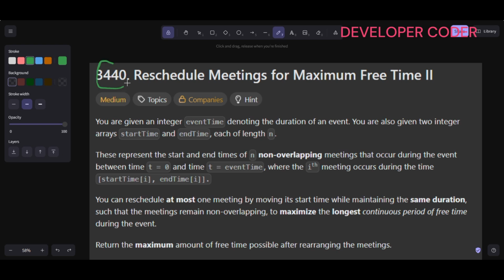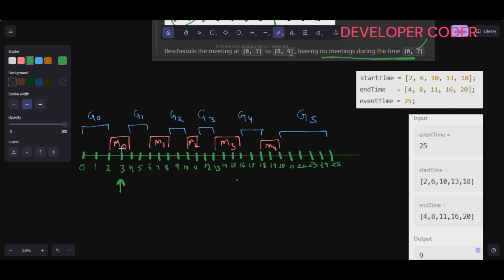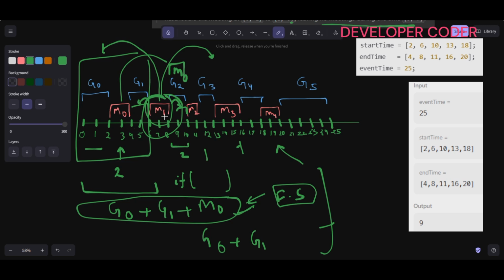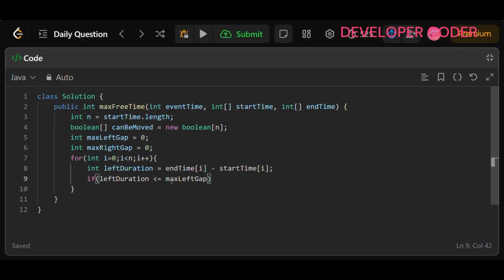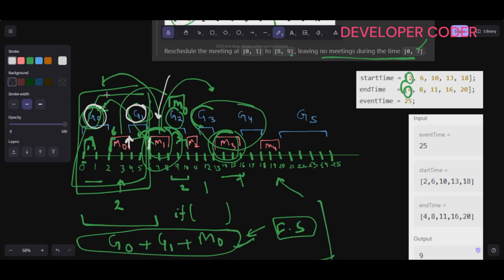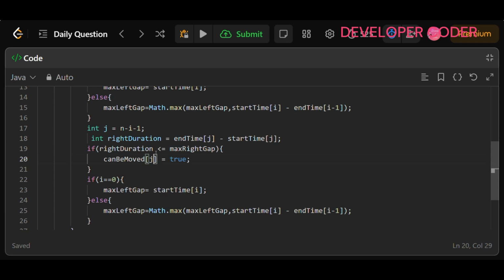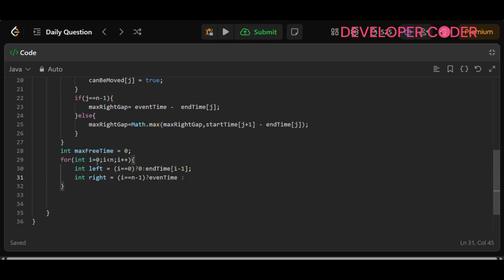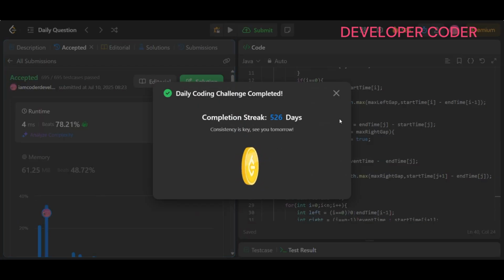Reschedule Meetings for Maximum Free Time II | Leetcode 3440 | Greedy | Java Code | Developer Coder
In this video, we dive deep into the Leetcode 3440 problem titled "Reschedule Meetings for Maximum Free Time II". We focus on applying a Greedy algorithm to solve this problem using Java efficiently. The explanation includes dry runs, edge cases, and an intuitive step-by-step breakdown that will strengthen your problem-solving skills and help you in coding interviews.

🎯 What you’ll gain from this video:

Understand the real-world scenario of meeting scheduling
Apply greedy strategy to maximize free time
Sharpen your Java and algorithmic thinking
Suitable for interviews at top tech companies

📱 Follow Developer Coder for daily Java & DSA content!

Reschedule Meetings For Maximum Free Time II
Reschedule Meetings Leetcode 3440
Leetcode 3440 Java Solution
3440 Reschedule Meetings Java
Greedy Algorithm Leetcode Java
Java Greedy Approach
Maximize Free Time In Meetings
Meeting Scheduler Greedy Java
Free Time Maximization Problem
Java Code Leetcode 3440
Rescheduling Meetings Java
Leetcode 3440 Greedy Java
Greedy Strategy Leetcode Java
Greedy Coding Interview Question
Greedy Algorithm Java Explanation
Leetcode Meeting Rescheduling
Developer Coder Java Code
Leetcode Java Greedy Examples
Java Interview Greedy Questions
Leetcode Hard Java Problems
Meeting Schedule Optimization
Free Time Scheduler Java
Leetcode Daily Challenge 3440
3440 Java Greedy Solution
Leetcode Greedy Problems Explained
Reschedule Java Greedy Logic
Leetcode 3440 Optimal Java
Greedy Leetcode Java Best Practices
Java Interview Preparation Greedy
Leetcode Java Meeting Problems
3440 Java Meeting Rescheduling
Leetcode Java Greedy Code
Greedy Meeting Algorithm Java
Meeting Free Time Java
Reschedule Intervals Java
Java Intervals Greedy Approach
Coding Java Schedule Optimization
Top Greedy Leetcode Java
3440 Greedy Java Interview
Java Schedule Problem Greedy
Leetcode Coding Schedule Meetings
Java Meetings Maximize Free Time
Greedy Leetcode Explained Java
3440 Best Java Solution
Java Solution Meeting Reschedule
3440 Java Clean Code
Java Greedy with Sorting
Java Sorting Intervals Greedy
Reschedule Meetings Sorting Java
3440 Greedy Sorting Java
Java Interval Problems Leetcode
Leetcode 3440 Explanation Java
Meeting Free Slot Java
DSA Java Meeting Scheduler
3440 Free Time Problem
Reschedule Java Optimal Logic
Java Greedy Pattern Leetcode
Java Meeting Allocation Problem
Schedule Problem Greedy Java
3440 Leetcode Video Java
Greedy Problems in Java
Java Code for Scheduling
3440 Max Free Time Java
Reschedule Meetings Java Tutorial
Leetcode 3440 Developer Coder
Java Greedy Leetcode Challenge
Java Code Meeting Free Time
Meeting Reschedule Code
Free Time Problem Java Greedy
Leetcode Greedy Java
Java Meetings Code
Greedy Java Optimal Code
Leetcode Java Intervals
Meetings Free Time Greedy
Reschedule Greedy Strategy
Greedy Logic Leetcode Java
Greedy Sorting Java Code
DSA Greedy Java
Greedy Interview Java
Java Greedy Meeting Strategy
3440 Greedy Schedule Java
Best Java Greedy Solution
Java Leetcode Free Time
Greedy Leetcode Explained
Java DSA Channel Greedy
Greedy Meeting Java
Meetings Optimization Java
Free Time Leetcode Java
Schedule Optimization Leetcode
3440 Leetcode Java
Java Code Leetcode
Reschedule Problem Java
Meeting Greedy Java
Leetcode Java Developer Coder
Greedy Interval Java
Greedy Java Leetcode